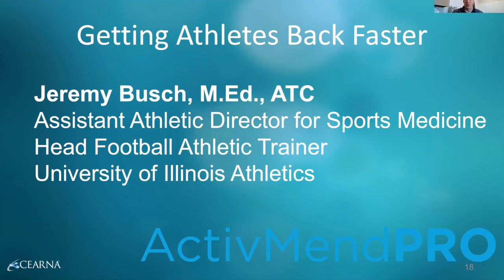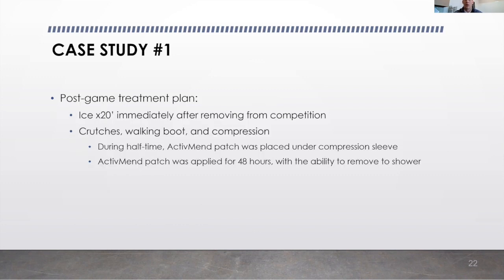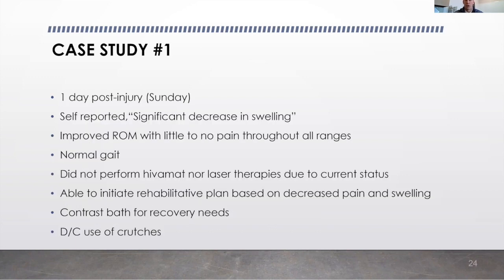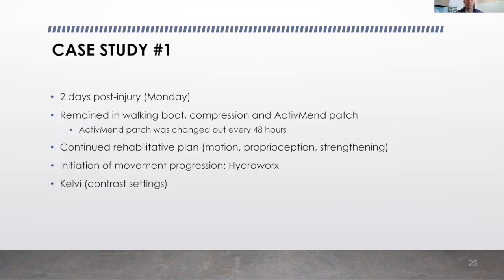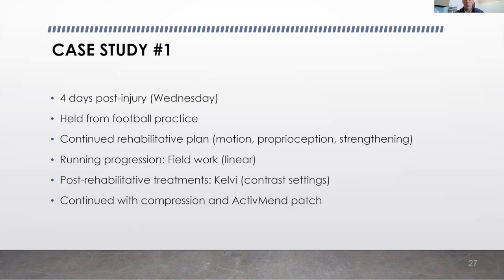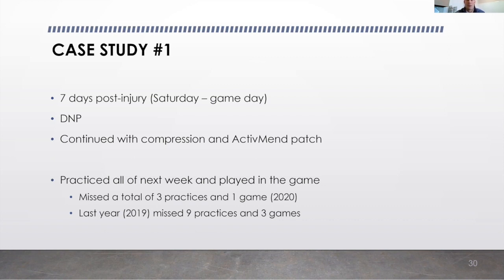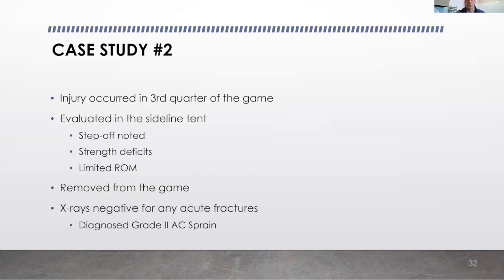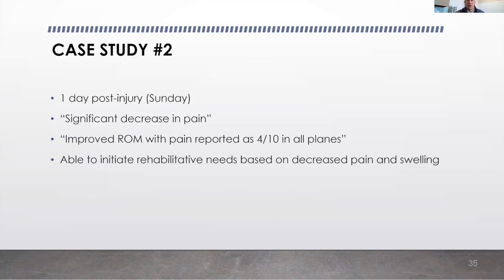Jeremy Busch, Head Football Athletic Trainer, discusses case studies of using ActivMend.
Case study of Athlete who sprained his ankle in 2019 and was out for 3 weeks.  In 2020 this athlete was only our for 1 week after spraining the same ankle.